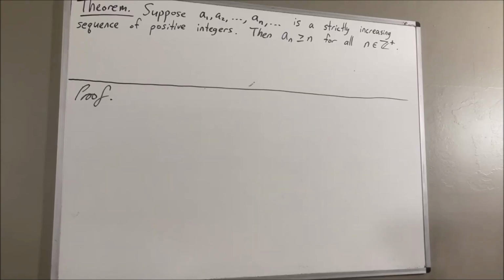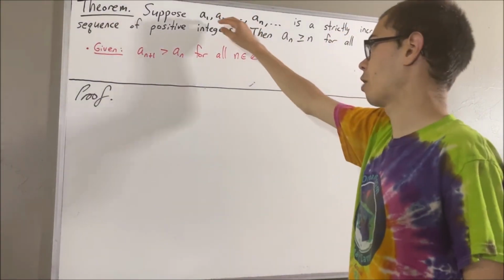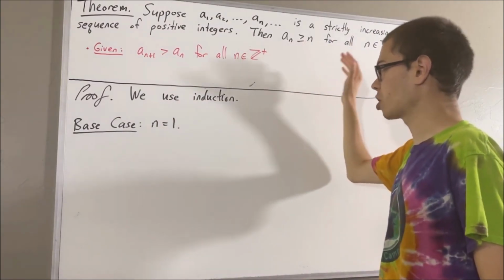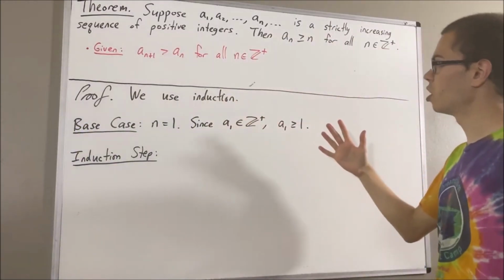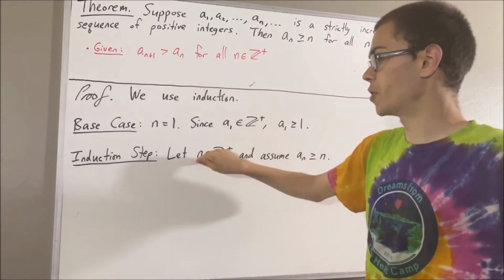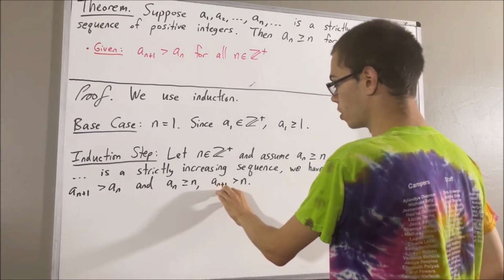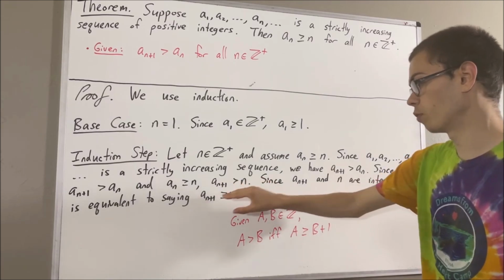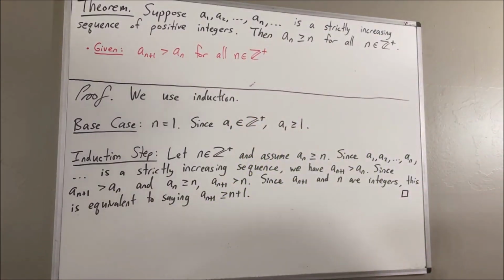If a1,a2, ..., an, ... is a strictly increasing sequence of positive integers, then an ≥ n for all n